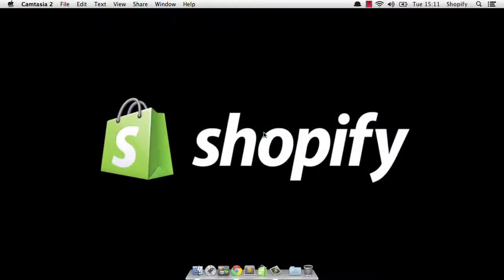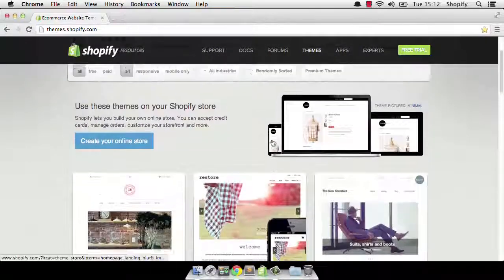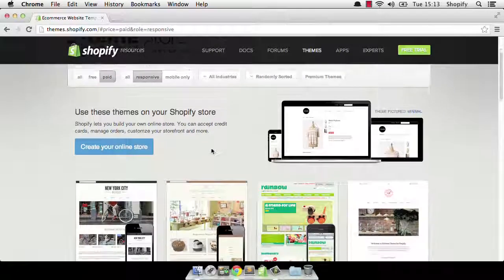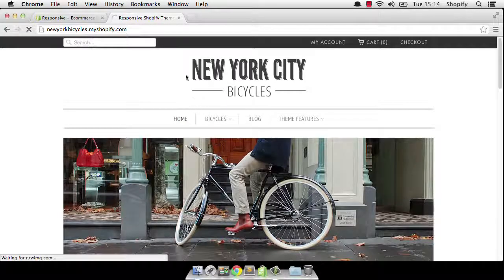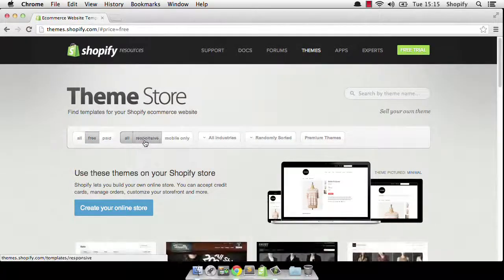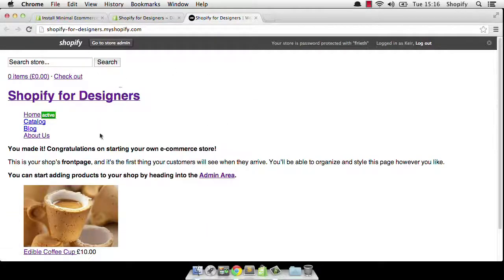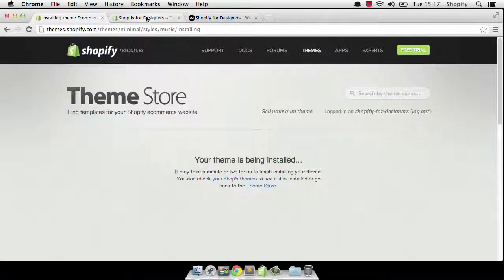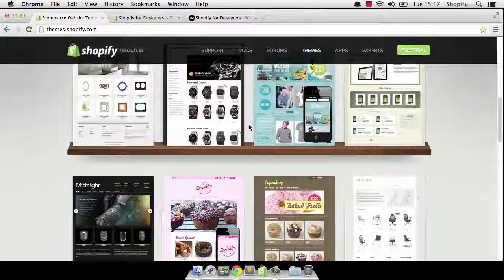Shopify Design Tutorials The Shopify Theme Store